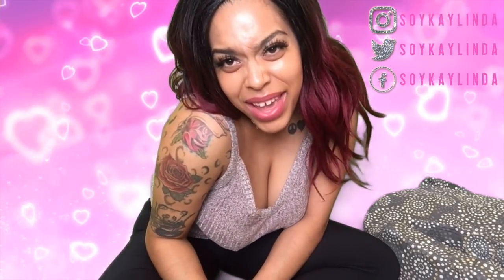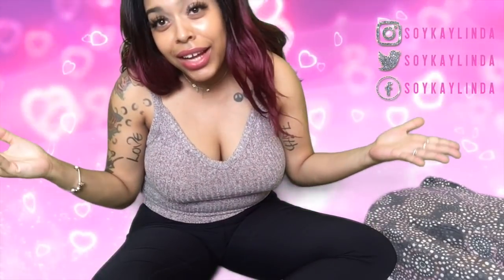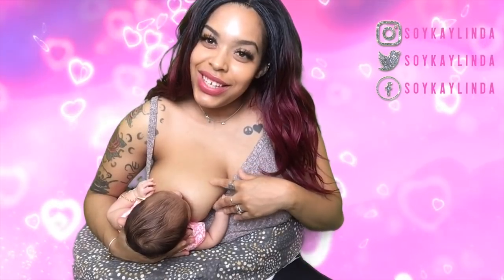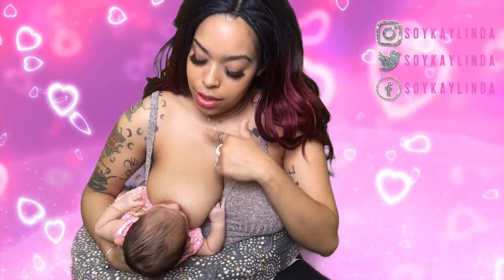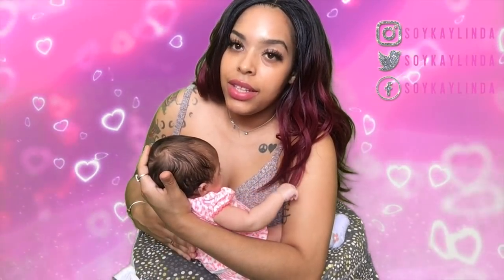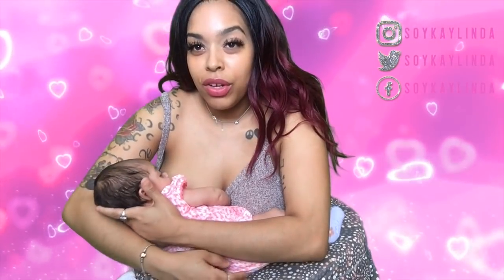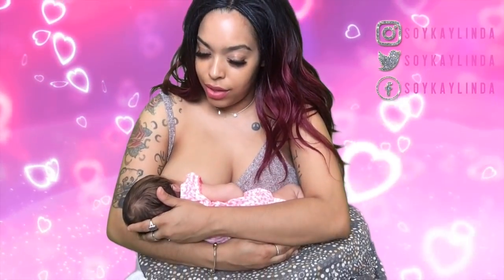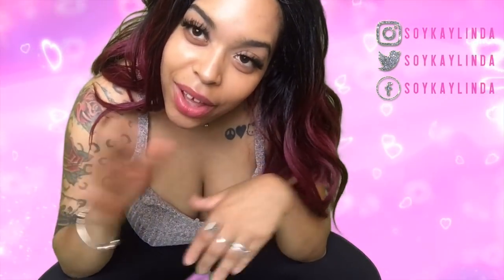BREASTFEEDING POSITION'S | NEWBORN | 2-4 MONTH OLD BABY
This video is a breastfeeding tutorial on different types of breastfeeding position's. In this video I will be demonstrating different positions you can use for a newborn-4 month old baby. I hope this video helps you with your new baby. xoxo

•❁OPEN FOR MORE INFO & LINKS❁•∙
♡Love you all♡

∙•❁Video Schedule❁•∙

❀New video every 2-3 days!
∙•❁FAQ'S❁•∙

❀A- I'm 25, my birthday is August 16

❀Q- How much milk do you produce ?
❀A- 30 oz per day (help me build my supplies)

Lots of love,
Kaylinda❤